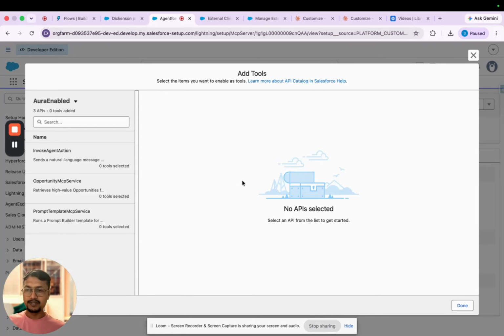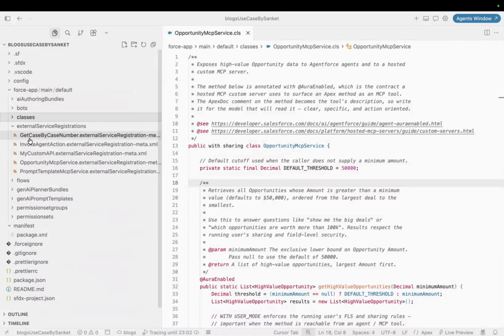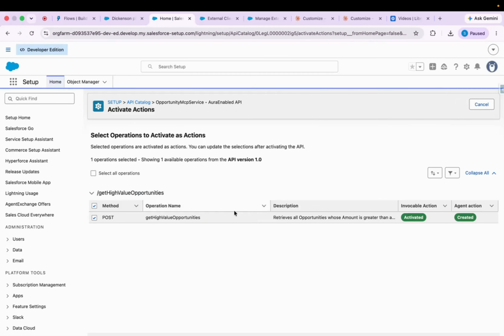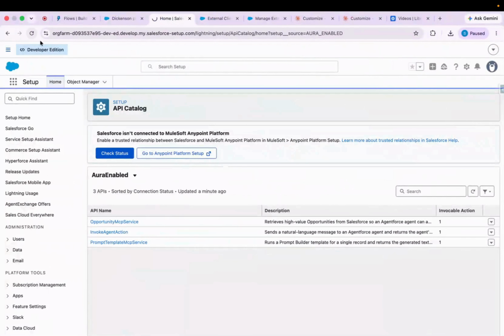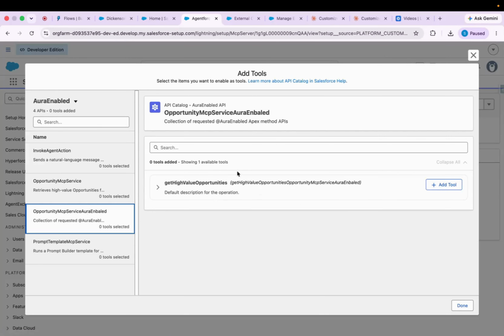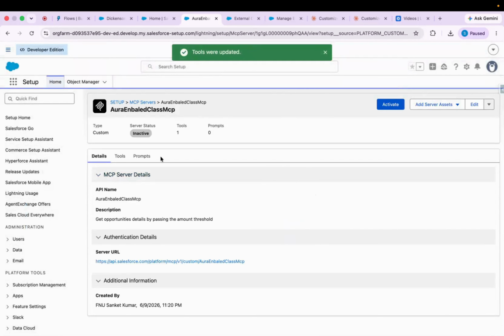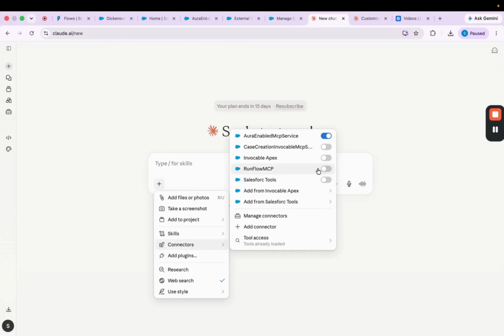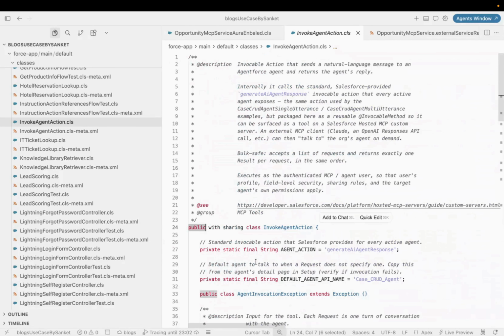Enable Aura Enabled Apex method as Salesforce Hosted Custom MCP Server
This video explains how to expose Salesforce Apex classes as a hosted MCP server when the Aura-enabled method is not using the global access modifier. It shows that you must generate and deploy an OpenAI specification using SFDX Create OpenAI document from the class, then register and activate the tool in Salesforce Setup under API Catalog by switching the source to Aura-enabled and clicking Activate Action and then Update. After activation, the tool appears in the custom MCP server, where an MCP client can add the server using the generated URL and connected app credentials. The video finishes by testing the tool from Cloud to fetch opportunities with an amount threshold greater than 50k.

Link to video which explains about External Client App Manager for authentication to salesforce in mcp clients